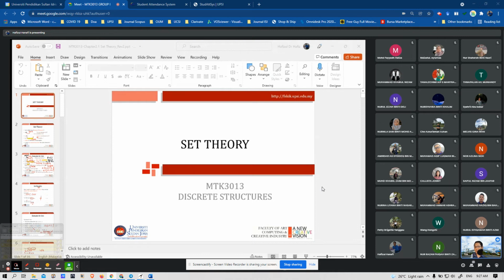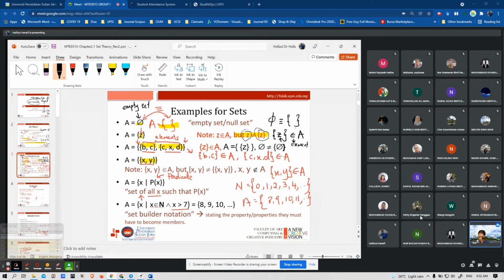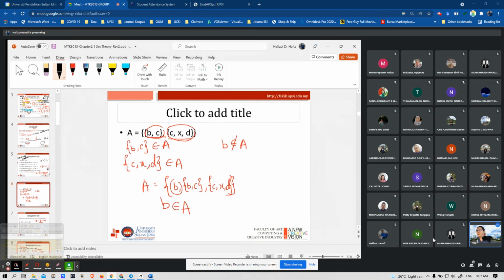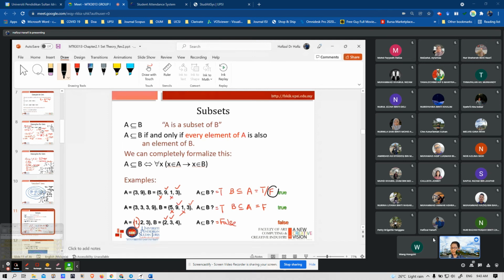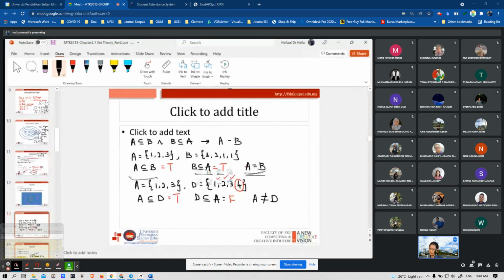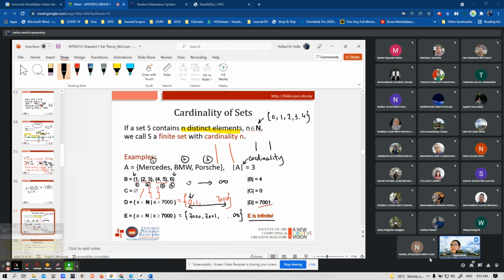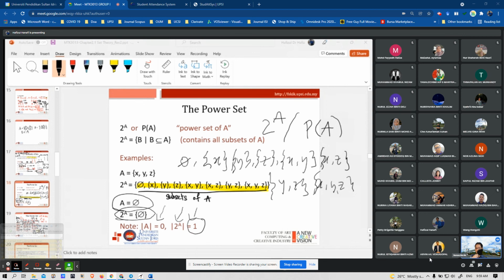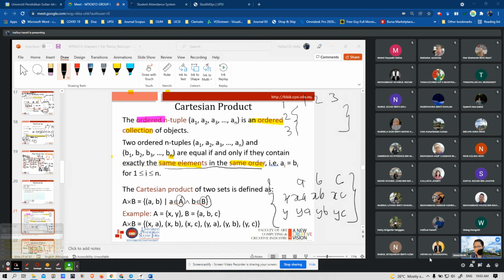Group I Chapter 2.1 Set Theory Part 1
Group 1 Chapter 2.1 Part 1